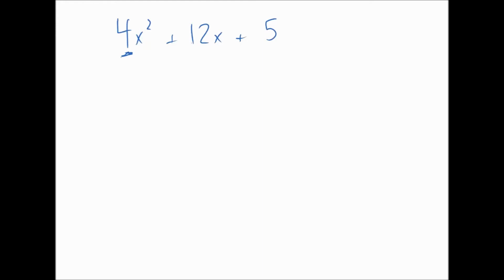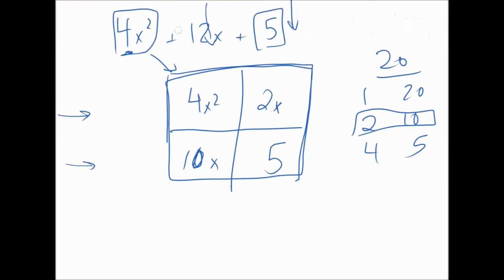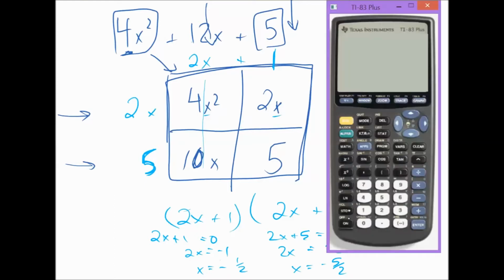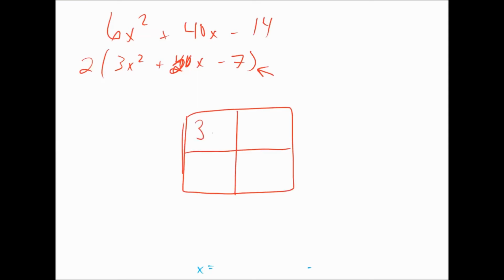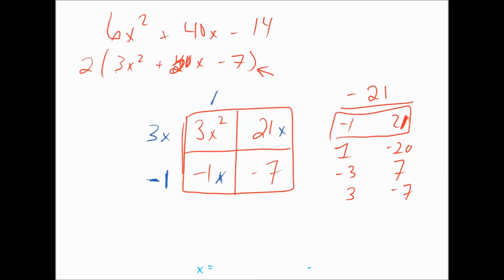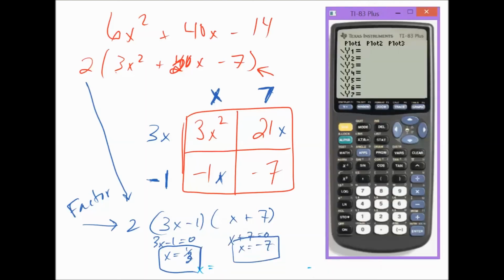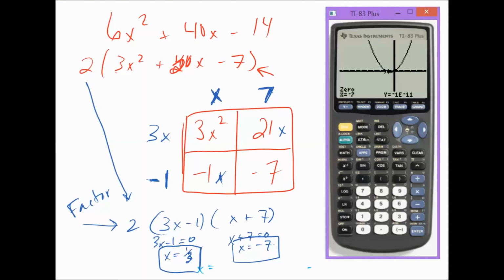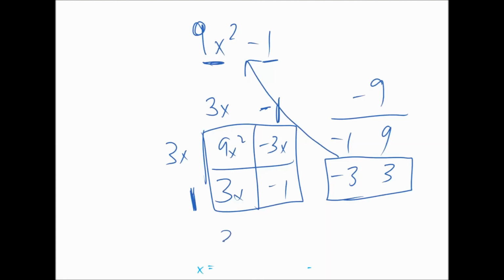4.4 Even more factoring